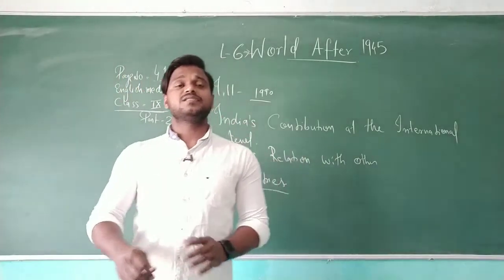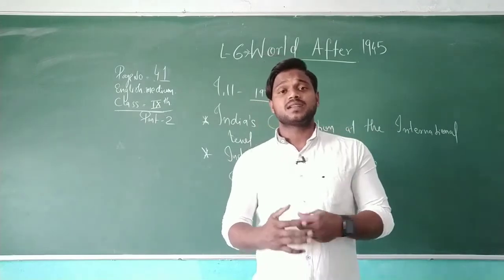STD 9 ENGLISH MEDIUM SUB S S CH 6 WORLD AFTER 1945 PART 2